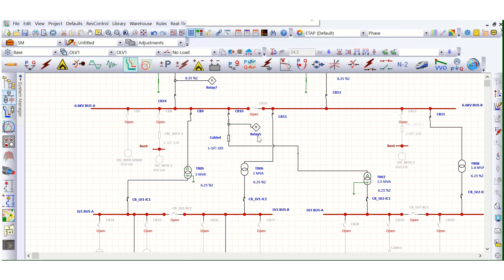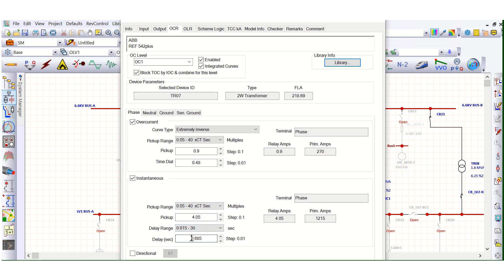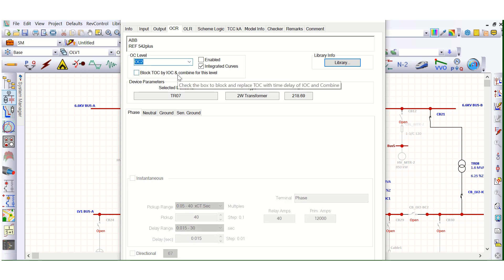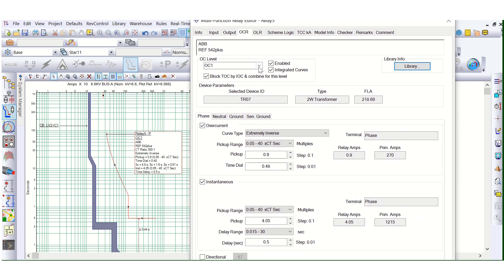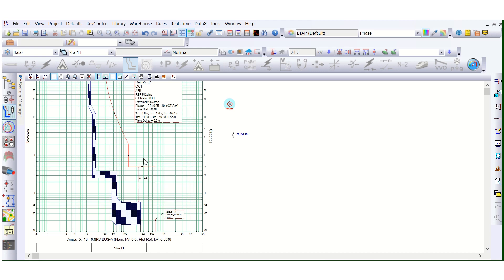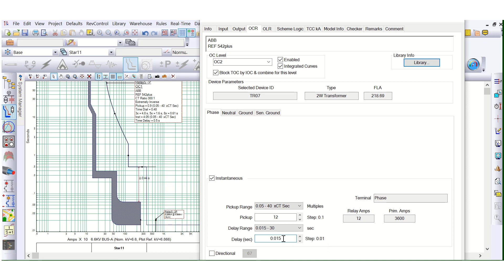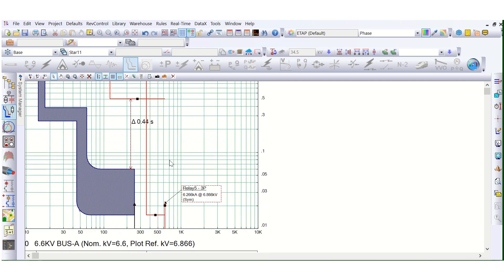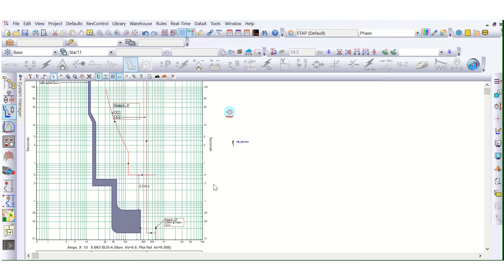Protection Coordination II Protection Stages in IDMT Relay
Stage settings in relay will provide better protection coordination for IDMT relays.

IDMT characteristic of protection relay can be used for electrical protection system. IDMT (Inverse Definite Minimum Time) relay characteristic came into the picture in power system protection engineering when only Time grading or Current grading for relay protection co-ordination is not enough.
This video covers the basics and the advantages of IDMT i.e. Time/Current discrimination method in power system protection engineering.
This will take care of both the Time & Current discrimination method as well.
What is 50/51 code
Overload Protection vs Short Circuit Protection? |Overcurrent Explained

lsig release means
acb with lsig release
lsig release
what is lsig
what is lsig protection
what is lsig trip unit
when to use lsig breakers
what is lsig in acb
lsig release in mccb
what is lsig release in mccb
what is i2t
mccb with lsig release
what is lsig protection in mccb
lsig protection full form